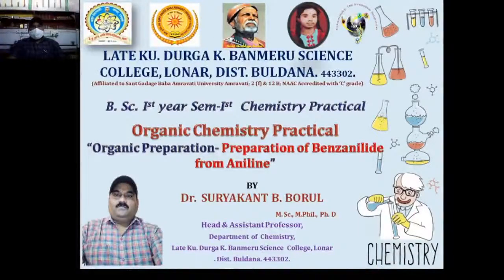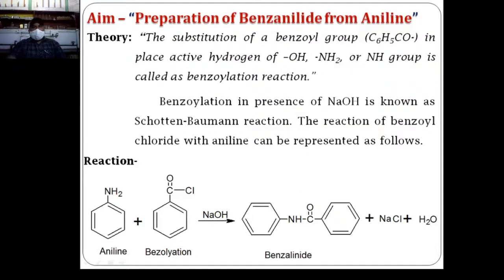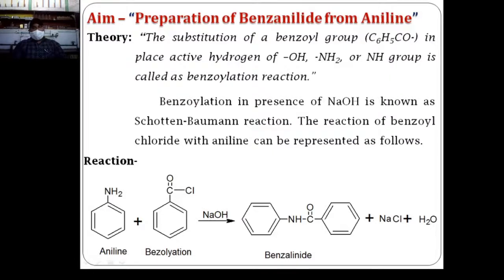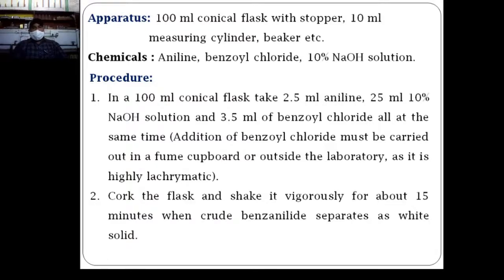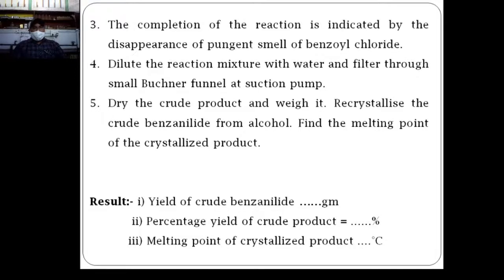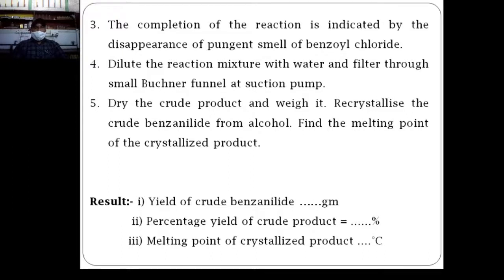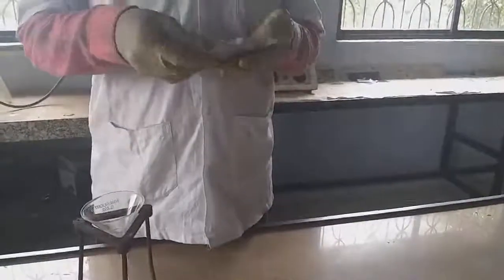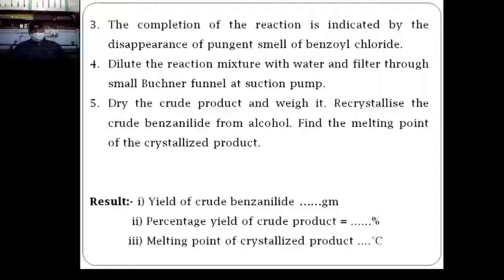Preparation of Benzanilide From Aniline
Chemistry , B.Sc.-Ist Semester-Ist
Organic Chemistry Practicals
Organic Preparations
Aim- Preparation of Benzanilide from Aniline
By
Dr. S. B. Borul